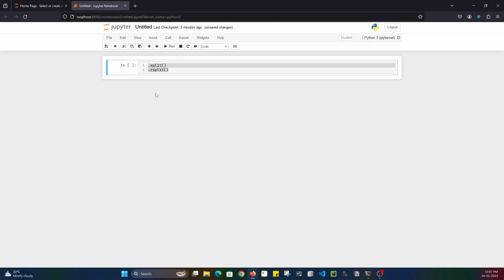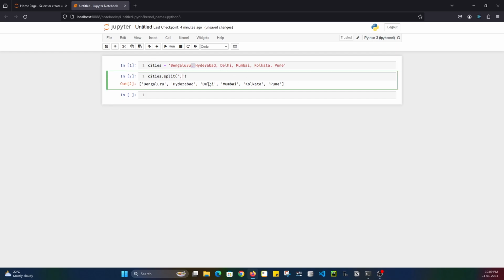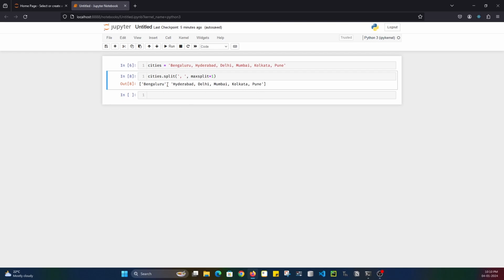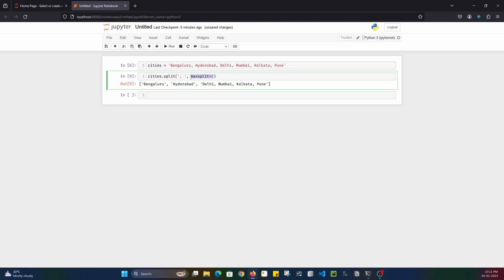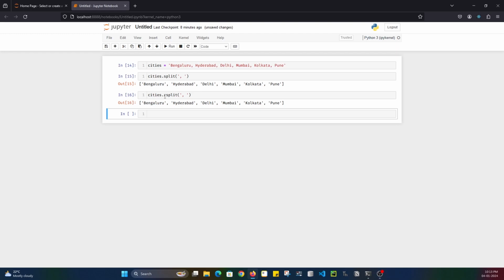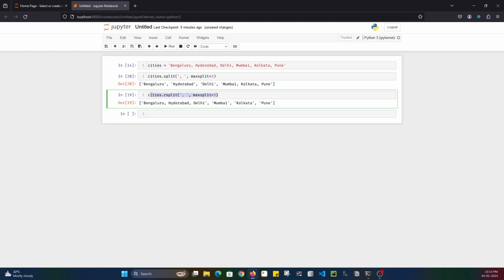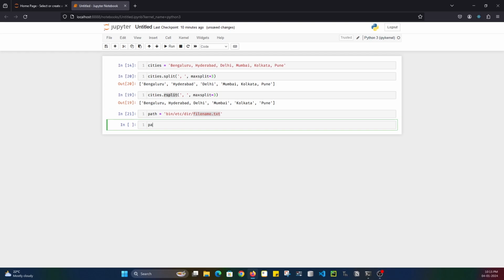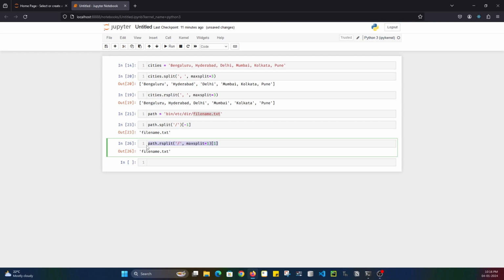Right Split Strings | Python Basics #2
This video shows how to split string from the right side using Python Programming.

► Projects